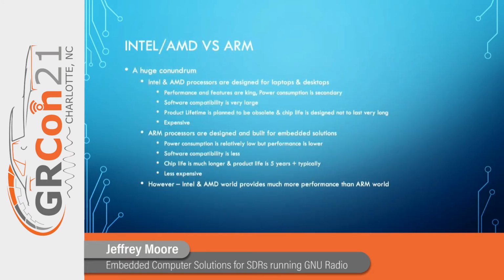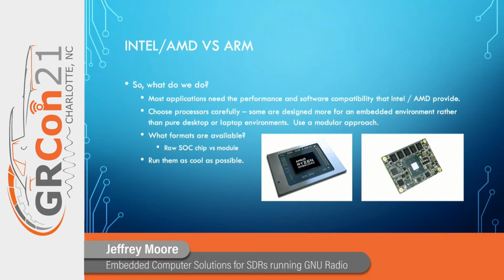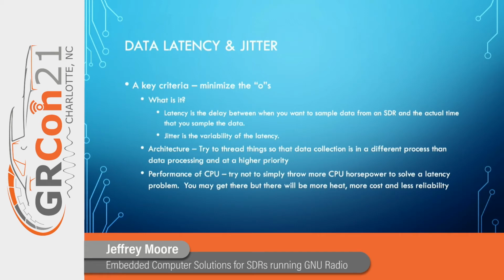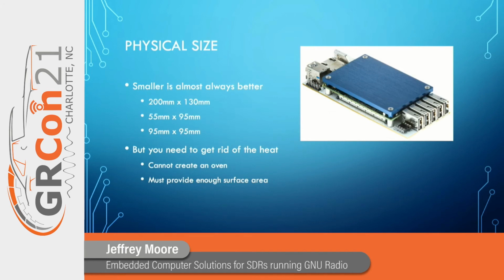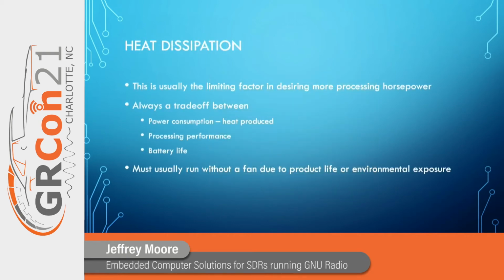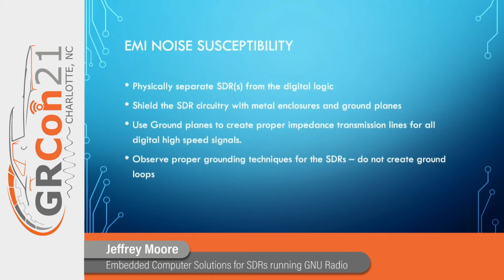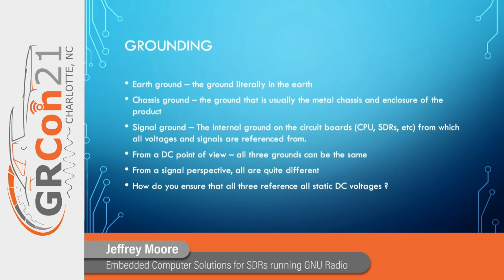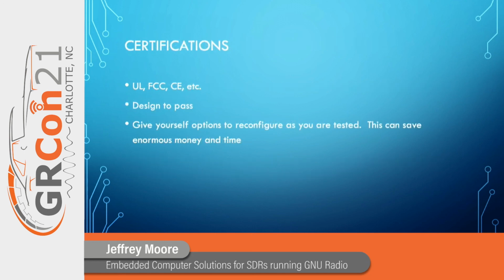GRCon21 - Embedded Computer Solutions for SDRs running GNU Radio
Presented by Jeffrey Moore at GNU Radio Conference 2021

Most often we use laptops or desktop computer systems to interface to SDRs and run GNU Radio software. With few challenges these approaches work well until it is time to create a product with an embedded computer, embedded SDRs and of course GNU Radio. Creating an embedded computer / SDR system is a challenging project with engineering tradeoffs in many areas. It is important to design these embedded systems with these tradeoffs in mind from the outset. Otherwise, it will be very difficult to create a reliable system that performs well.

Very small, high performance embedded computer systems with SDRs and GNU Radio can be developed and manufactured. Exciting and highly reliable products can be created. Embedding small powerful computers, SDRs and GNU Radio in systems can enable many new possibilities for this technology. Let’s get off our big clumsy desktop & laptop systems and into the field.